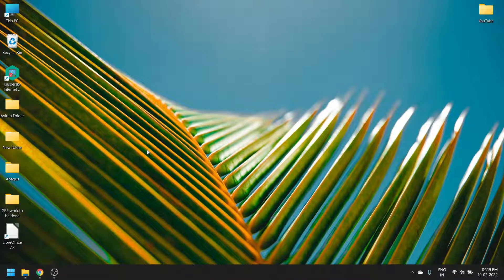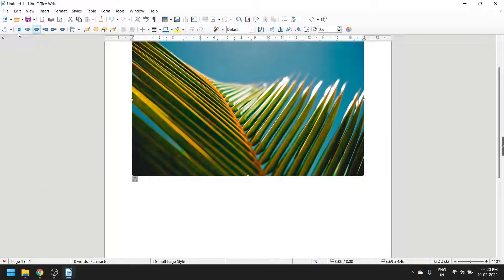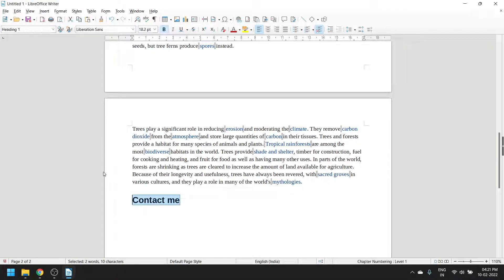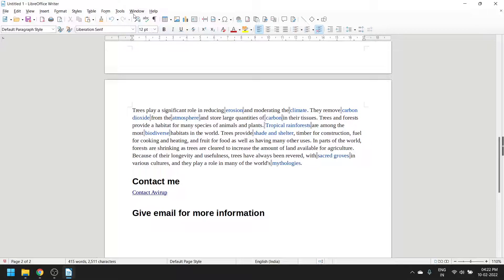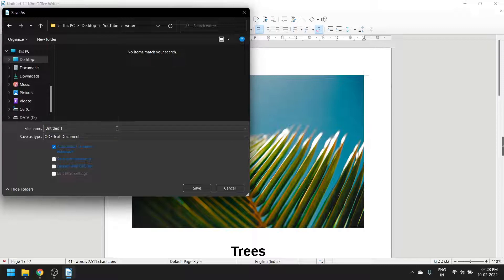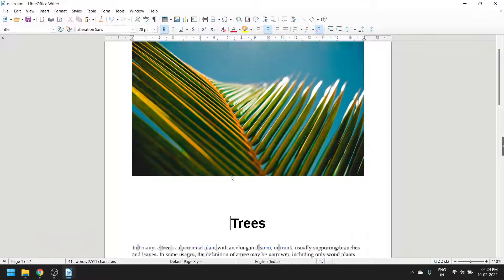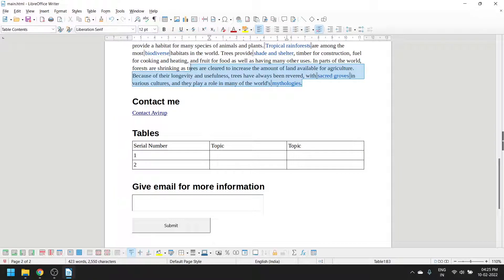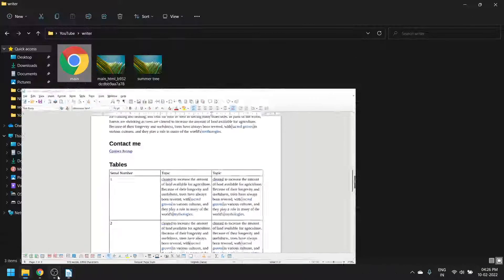Creating webpage in Libre Office Writer